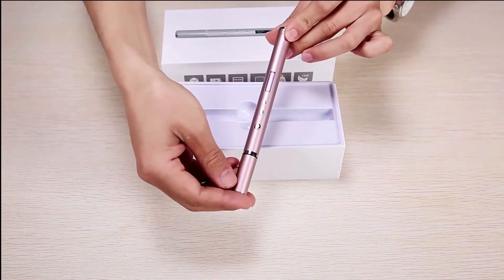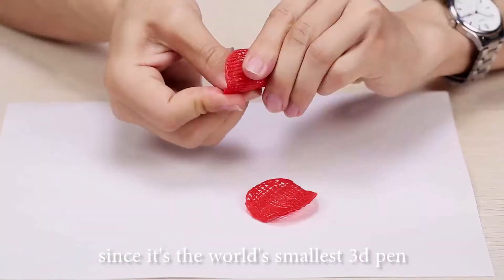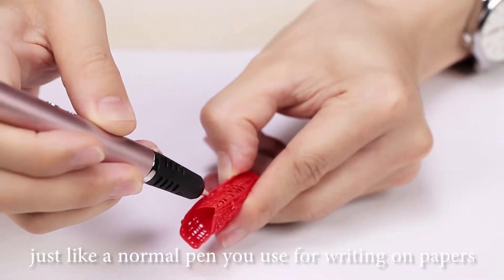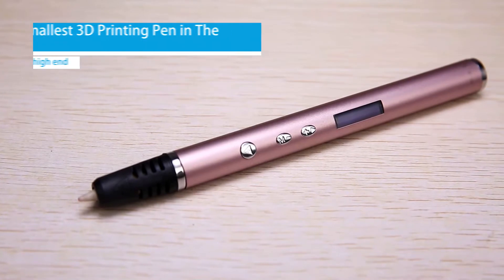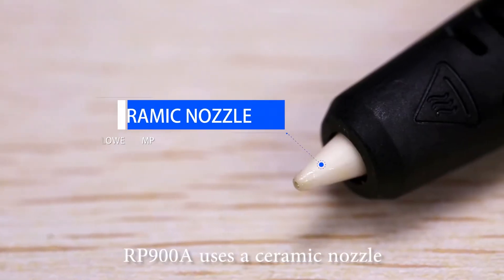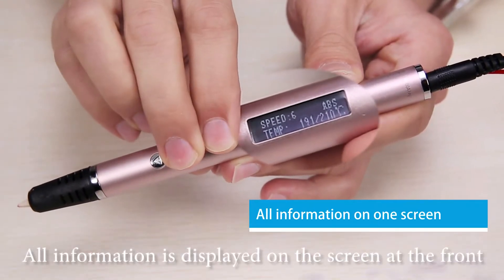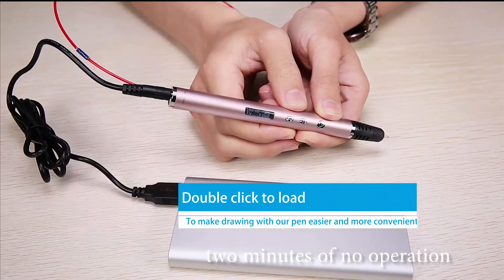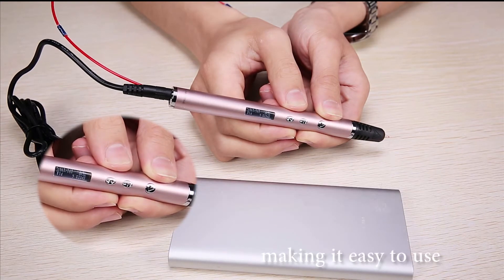Aibecy RP900A 3D Printing Pen OLED Display Metal Housing CE & FCC & ROHS & EMC Approved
Features:
Creative & eco-friendly toy - develop your artistic skills and spatial thinking.
Temperature adjustable, work with 1.75mm PLA and ABS filament. Sent with 3pcs PLA filament sample, each 3m long, random color.
6 adjustable loading speed, set different speeds for drawing different shapes.
Double clip the loading button to trigger auto filament loading.
OLED screen give you a clear sight of working temperature and speed.
Sent with a power adapter; And you can connect the USB cable to 5V 2A power pack to draw outdoor.
High quality and exquisite metal housing; Dismountable nozzle for easy maintainance.
Super slim(14mm) and lightweight(39g), easy to hold and carry.